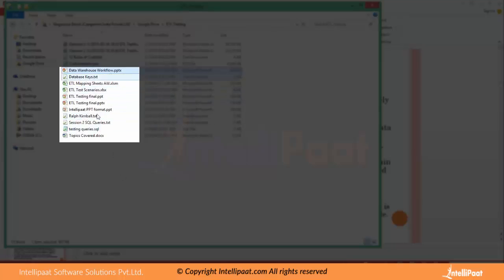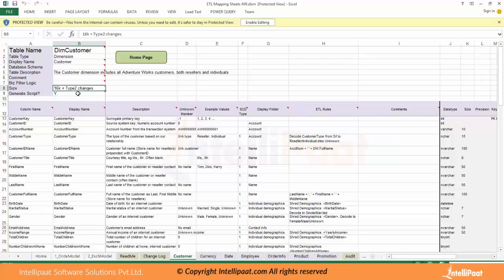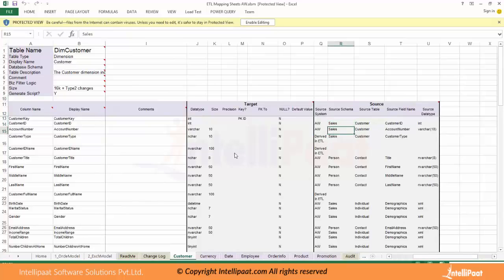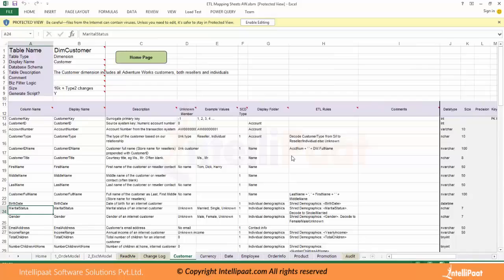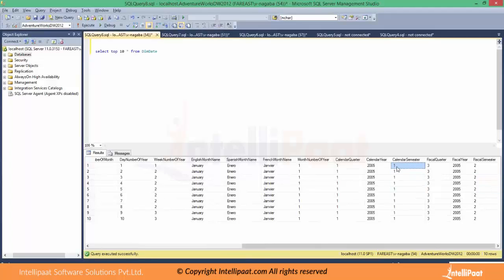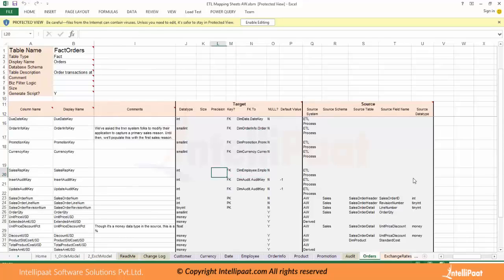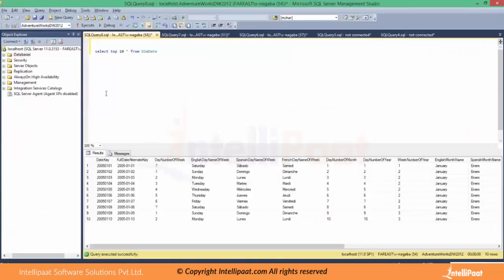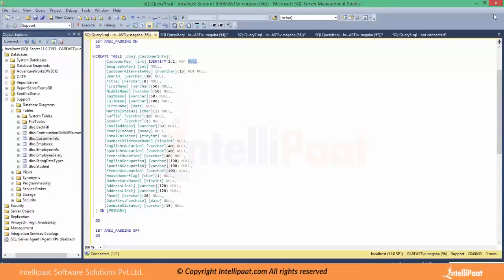ETL Testing Tutorial for Beginners | ETL Testing Training Video | Intellipaat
This is a descriptive ETL testing video meant for both beginners and advanced learners. This testing video will give you a clear understanding of the ETL testing scenarios and framework, various testing tools, automated testing using ETL IDE, deploying ETL grid for ETL testing and more. Go through Intellipaat ETL testing online training, tutorial and interview questions.

Got any questions about ETL Testing? Ask us in the comment section below.
Are you looking for something more? Enroll in our ETL Testing training course and become a certified ETL Testing Expert It is a 12 hrs instructor led training provided by Intellipaat which is completely aligned with industry standards and certification bodies

Intellipaat Edge
1. 24x7 Life time Access & Support
2. Flexible Class Schedule
3. Job Assistance
4. Mentors with +14 yrs industry experience
5. Industry Oriented Courseware
6. Life time free Course Upgrade
Today’s businesses have to work with data in multiple formats extracted from multiple sources. All this makes ETL testing all the important. The extracting, transforming and loading of data has to be verified and any anomalies found have to be fixed. Thus there is a need for testers in ETL and Data Warehouse domains. This training can equip you to take up good jobs in some of the biggest companies in the world.

This course will be covering following topics:
1.Understand data warehousing and how Business Intelligence works
2.ETL basics, ETL Testing Process, best practices and Standards
3.Learn ETL data validation
4.understanding of ETL testing workflow process
5.Learn how to work with RDBMS
6.Constraint Testing, Error Handling, Dependency Testing
7.Compare ETL Database Testing and Data Warehouse Testing
8.Deploy SQL for implementing data Checks using SQL
9.Prepare for the ETL Certification